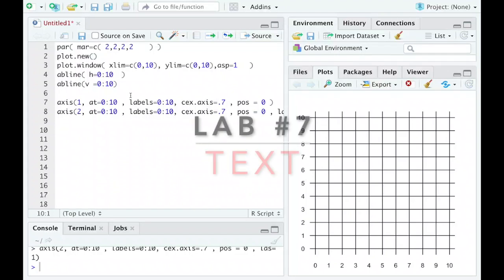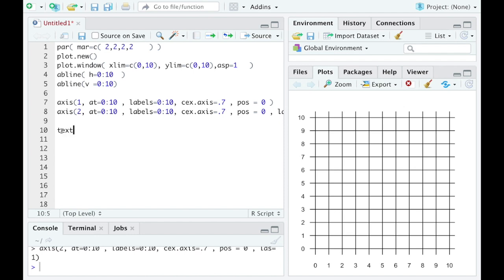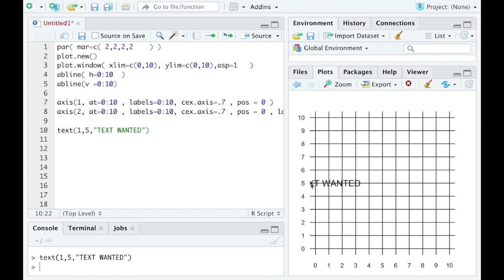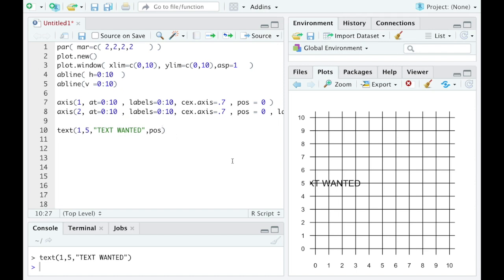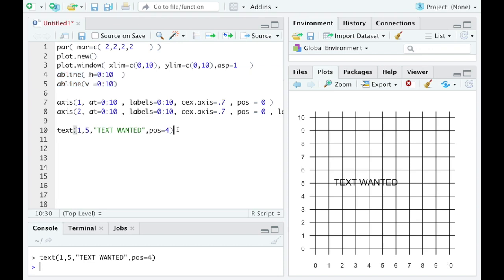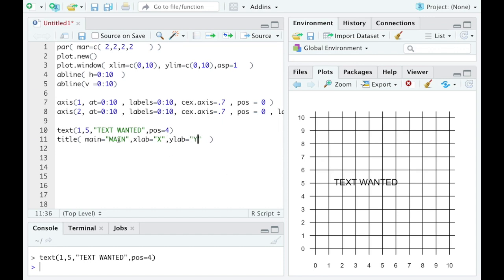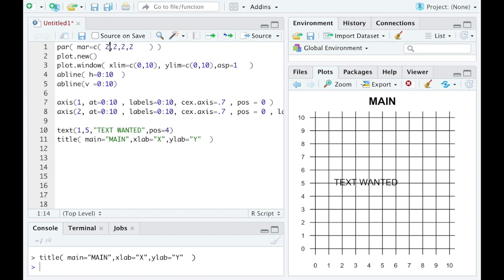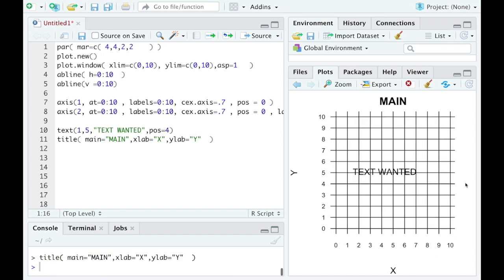Lab 7l - text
This video is about Lab 7l - text